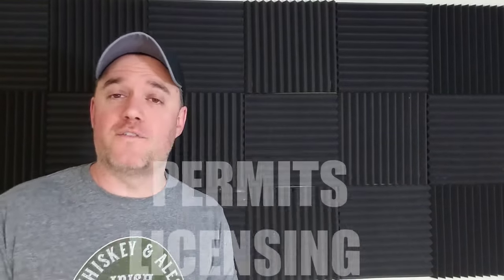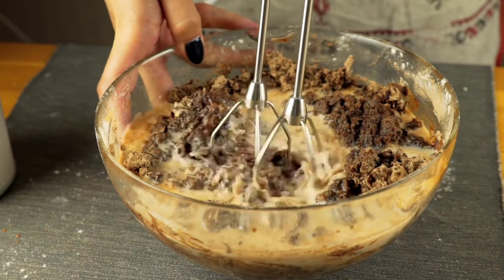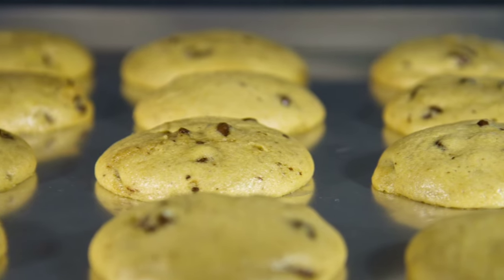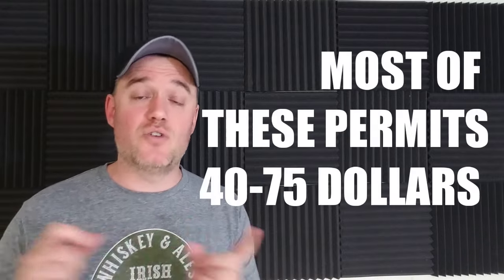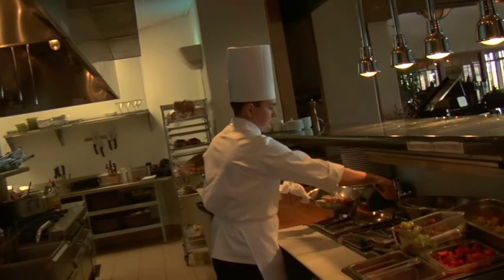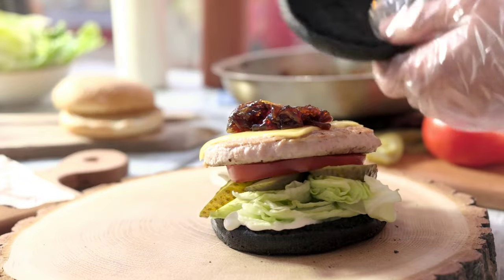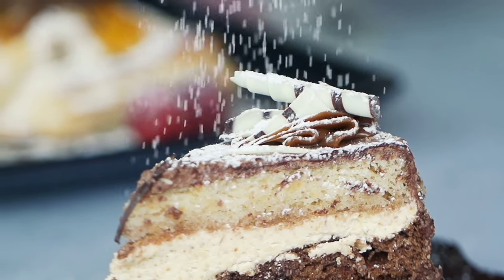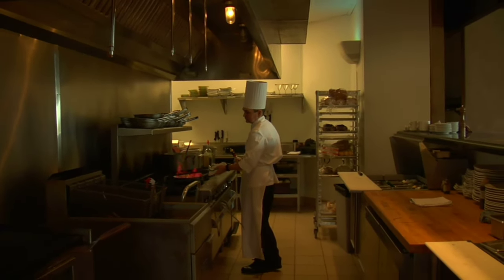Food Business License : Mobile Food Permit: Food Business Licenses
How to start a business food Business Permits and Licensing Insurance. What permits are needed for a food business? Can I start a food business with no license?
DID YOU KNOW WE OFFER ECOMMERCE SERVICES?

FOOD BUSINESS ENCYCLOPIDIA (GREAT RESOURCE)
PROFITABLE LOCAL FARM BUSINESS SELLING PRODUCE